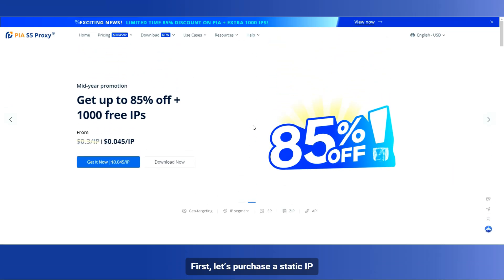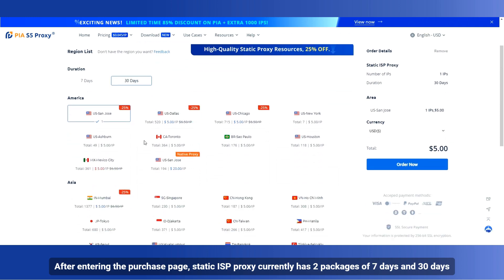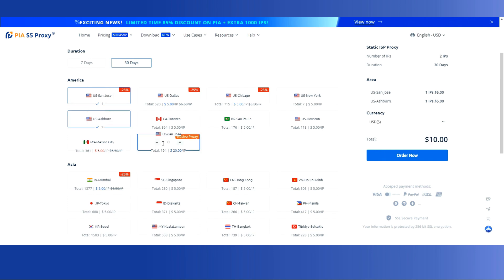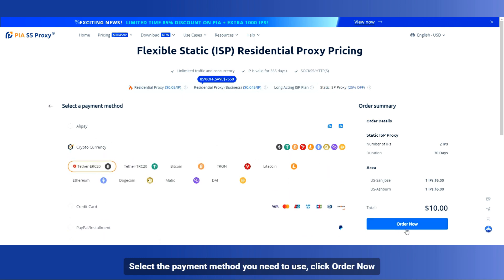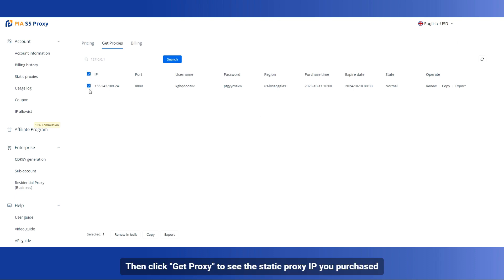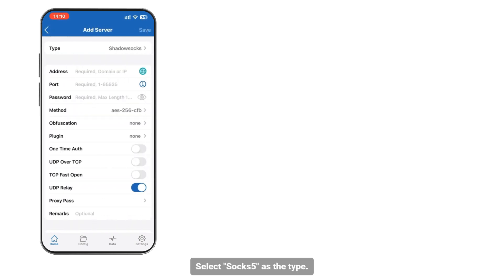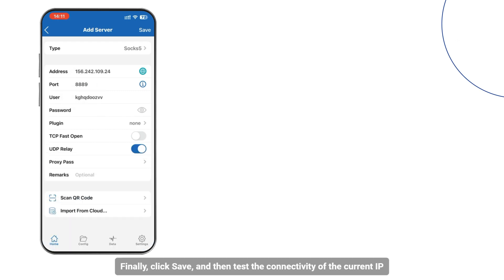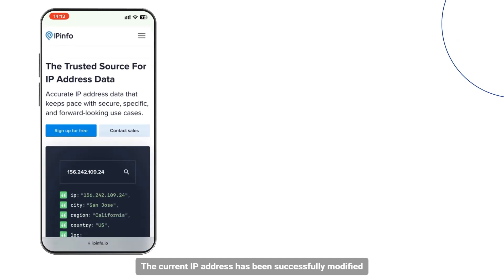How to use Shadowrocket with PIA S5 Proxy residential proxy IP